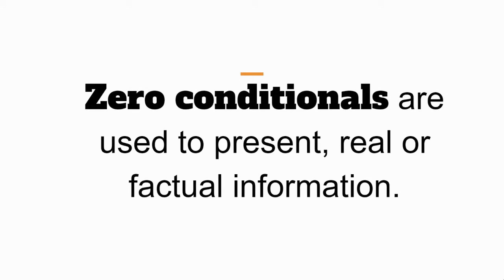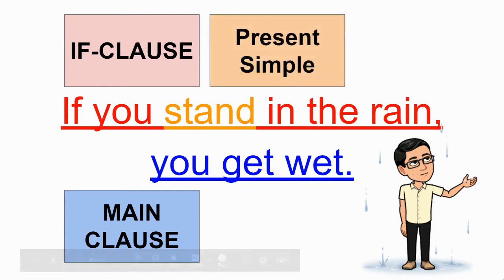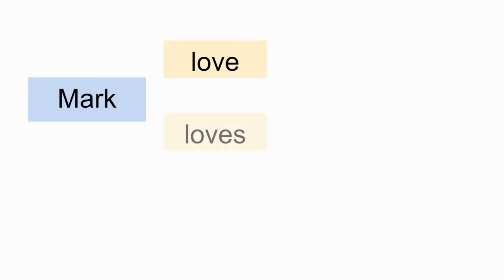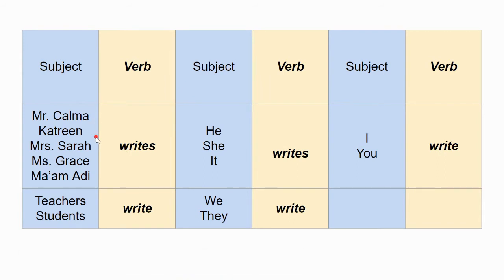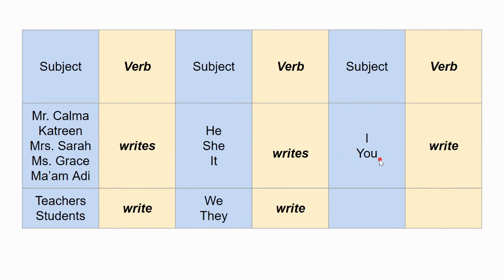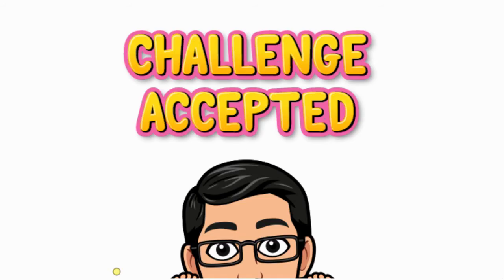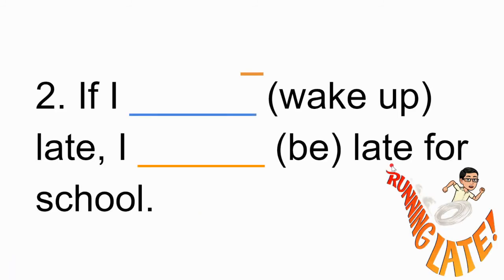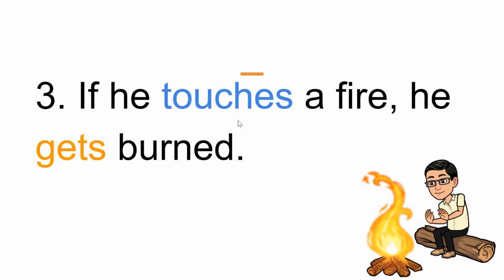Zero Conditional Sentences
Let's widen your horizon by learning conditional sentences. In this video, you will discover the zero conditional sentence and how can you create one. Test your knowledge by accepting the challenge in this video. Happy learning!